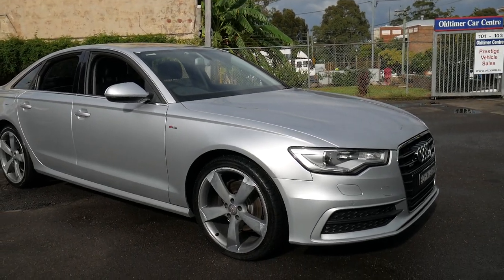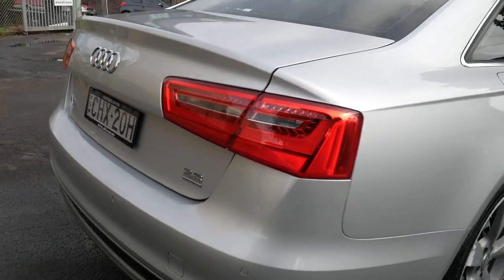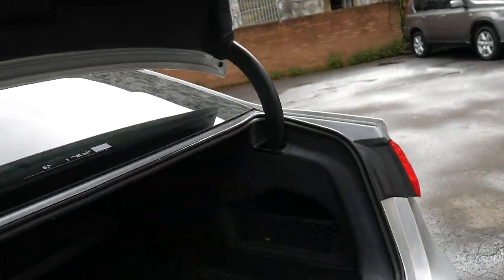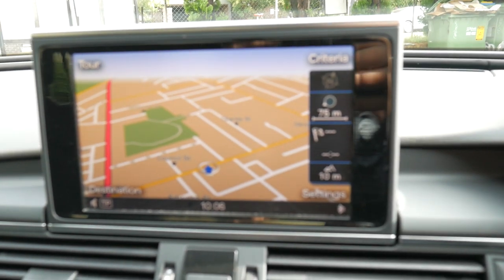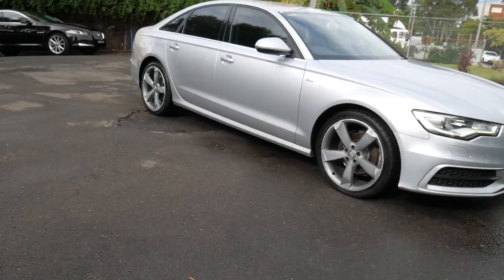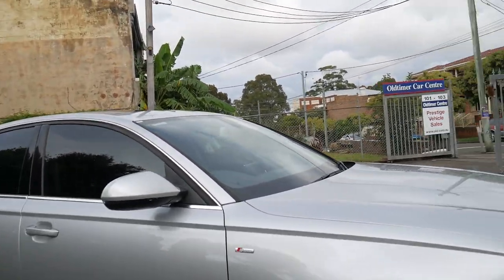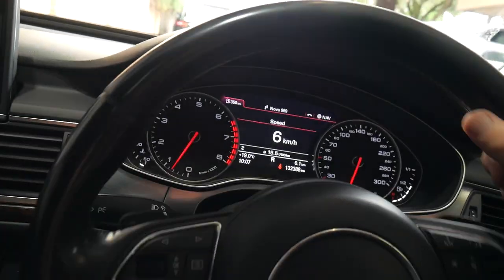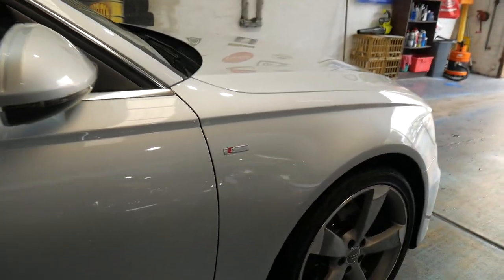Audi A6 2012 2.8 Quattro new shape